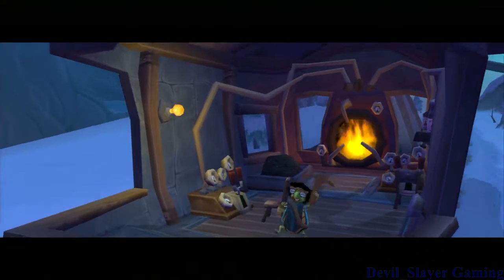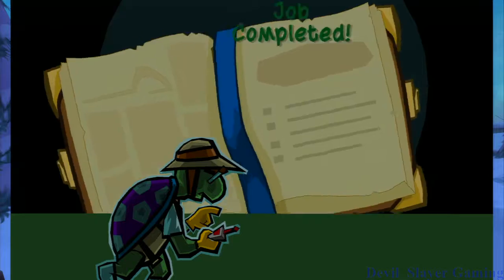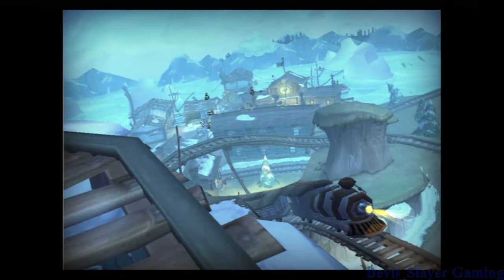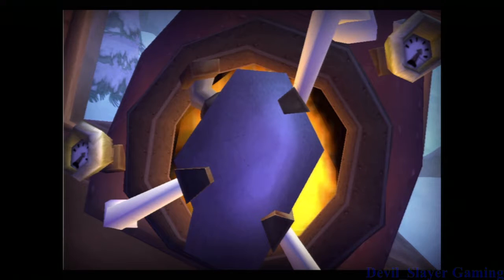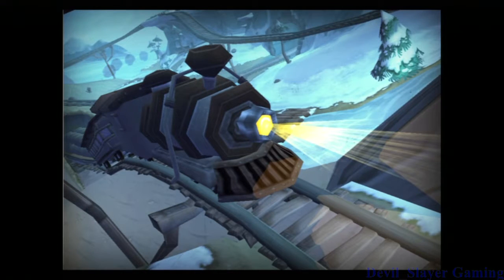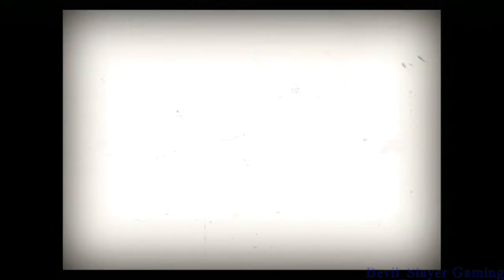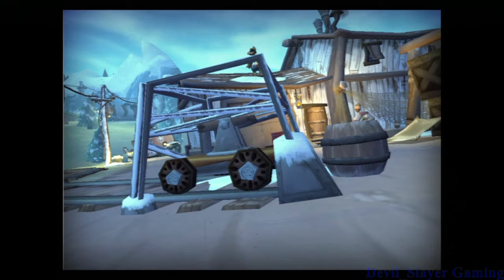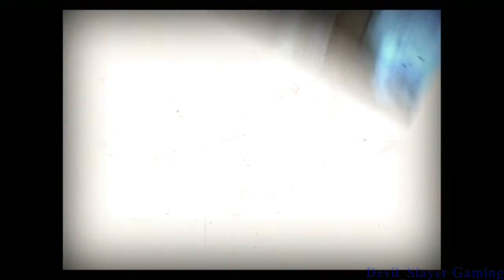Sly 2: Band Of Thieves (PS3/PS4) 53 - Ride The Iron Horse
*Please Read The Description Box* - Be Sure To Watch In 720p :)

*Video Contains Spoilers, Watch At Your Own Risk*

Comment, Like, Rate, Sub, View... - Enjoy Sly 2: Band Of Thieves (PS4) - Playthrough/Walkthrough

Add Me On PSN: Jon2ne1

Sly 2: Band Of Thieves (PS4) Playthrough/Walkthrough...

Include The Final Boss, The ending (All endings Even Alt Endings) And All Cutscenes Every Single Cutscene For Each Character